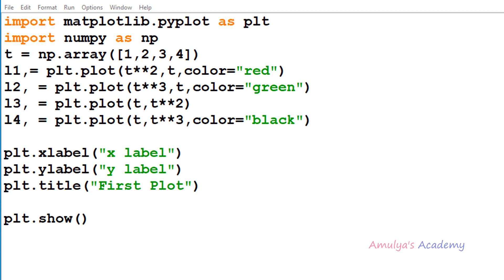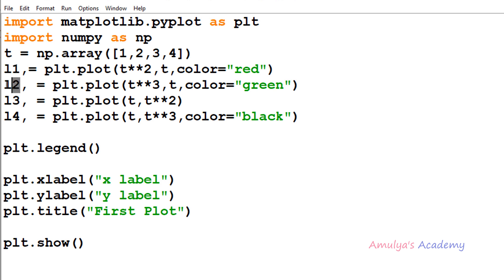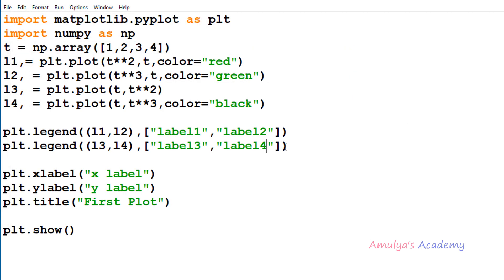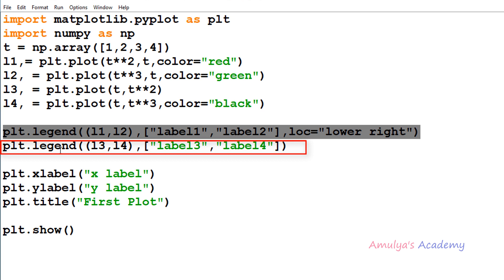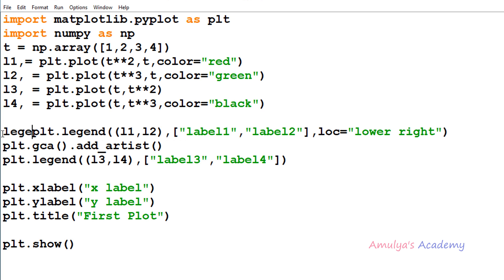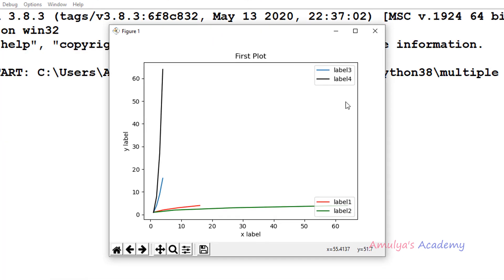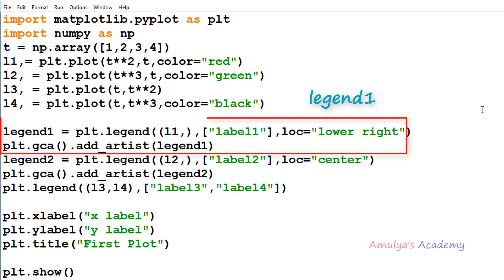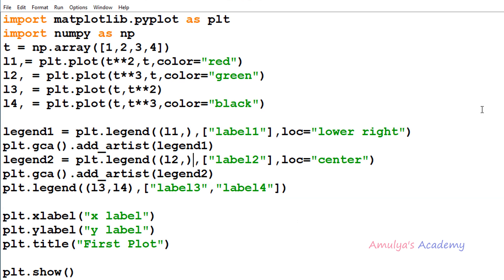Multiple Legend in Single Plot | Matplotlib | Python Tutorials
In this Python Programming video tutorial  you will learn how to add multiple legend to the single plot in detail.